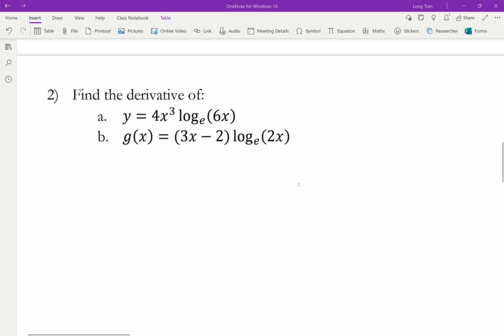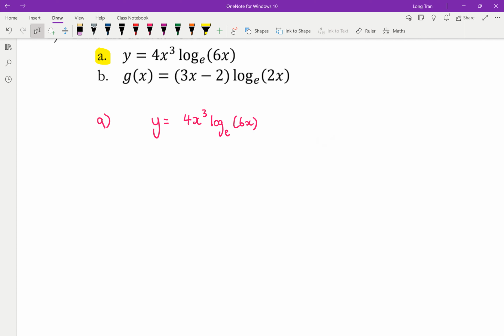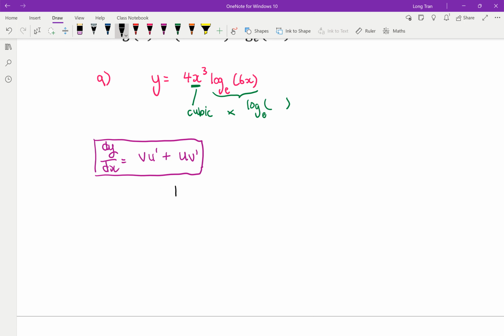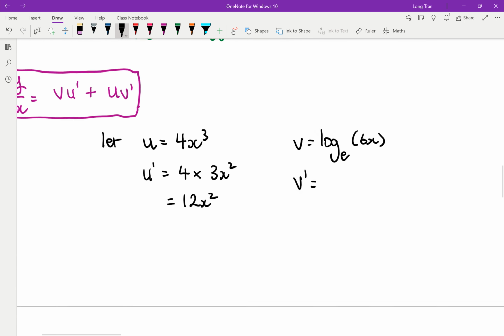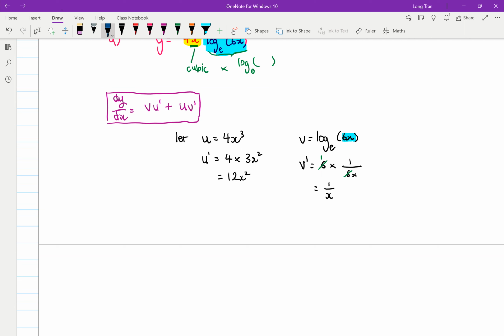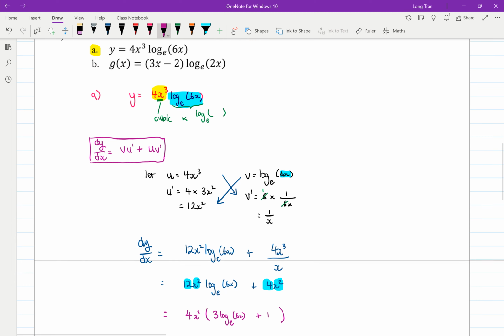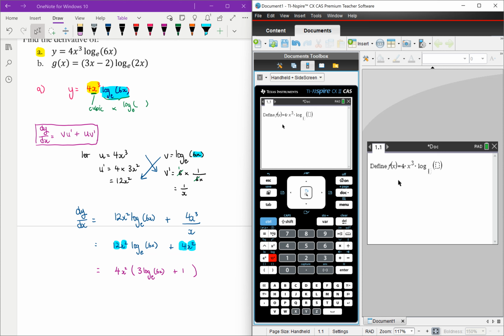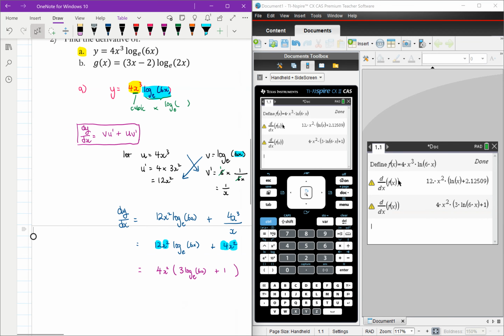Q2a product rule worksheet